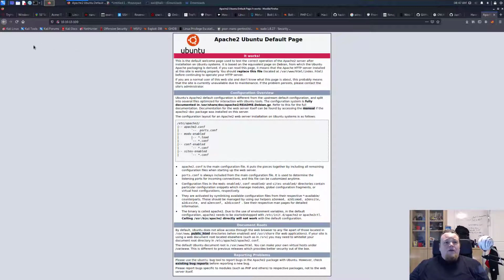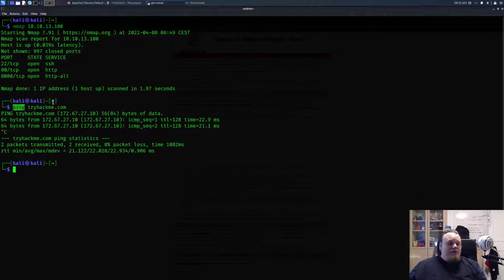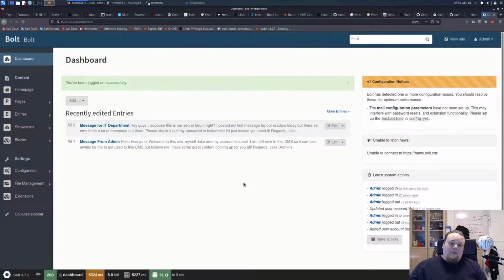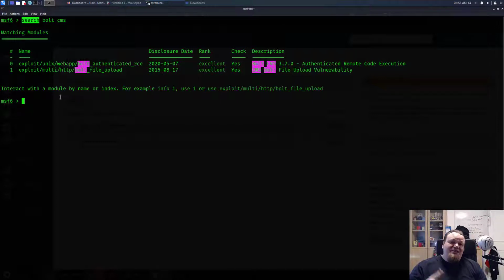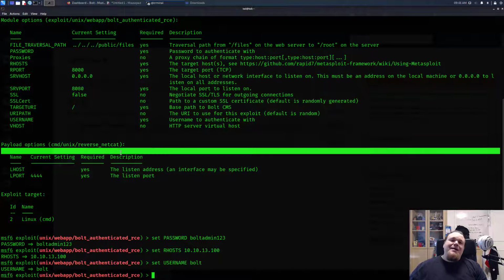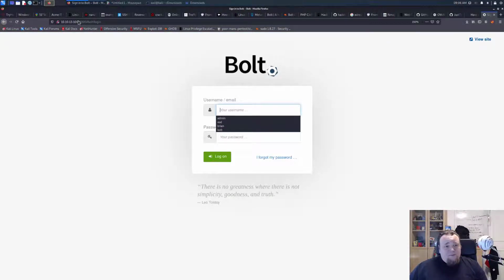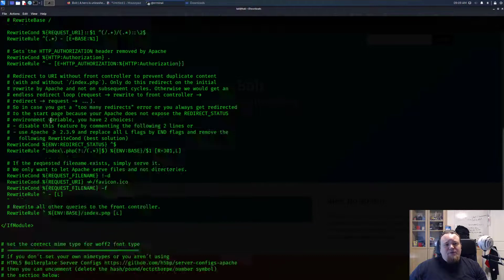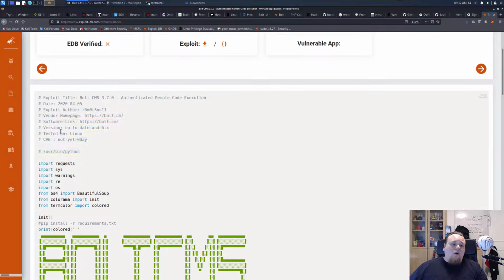Simple Penetration Testing Tutorial for Beginners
I figured it was about time to create a video that showed a simple way to penetration test a web application. I know that there are many ways to penetration test and I cant cover all aspects in one video. But I feel this video is showing enough to get an idea. Simple Penetration Testing Tutorial for Beginners :)